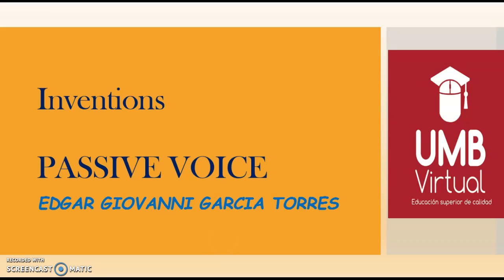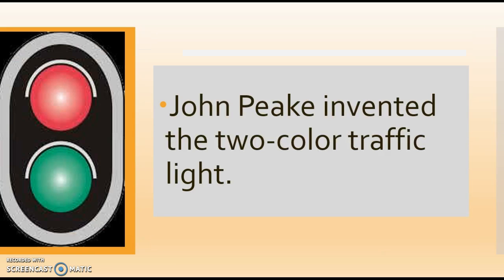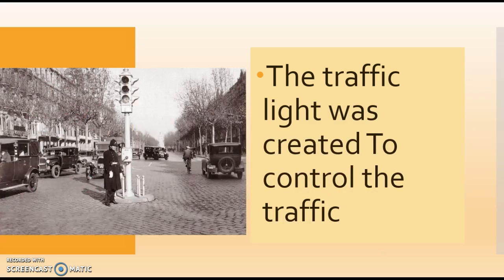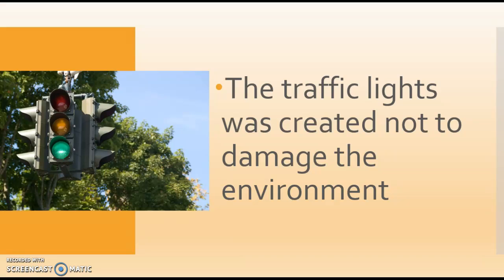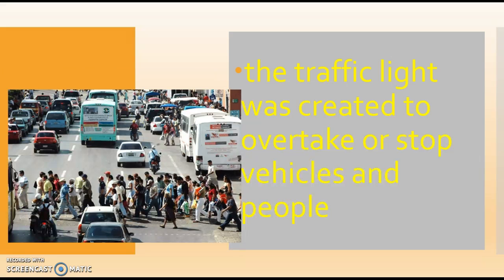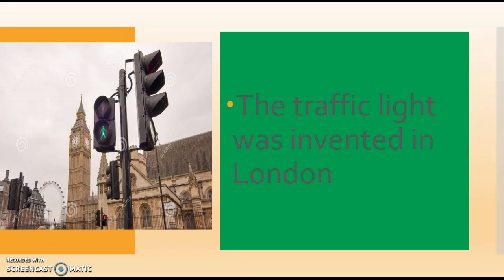NUEVO INVENTIONS GIOVANNI